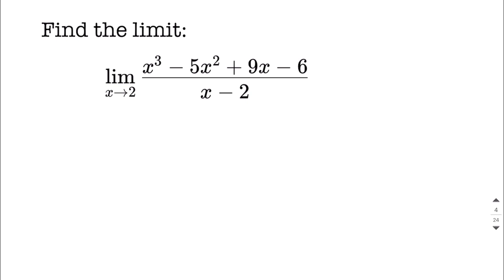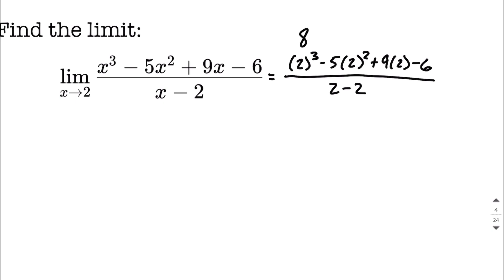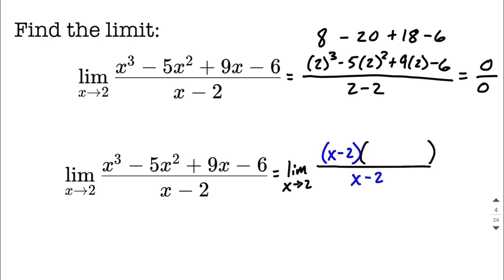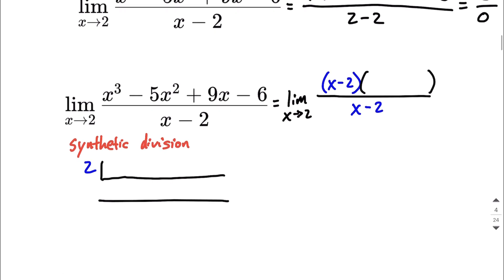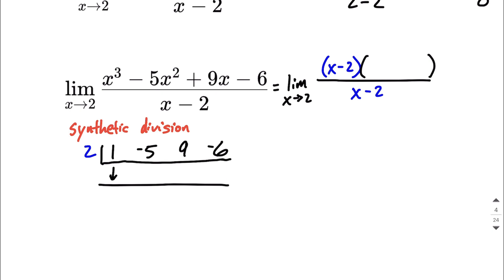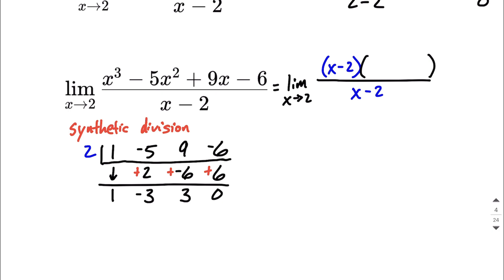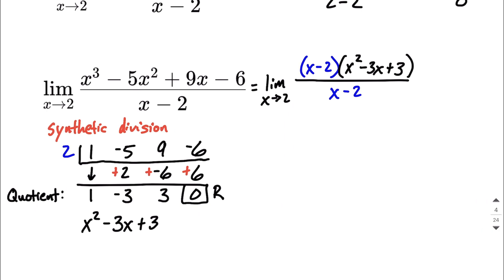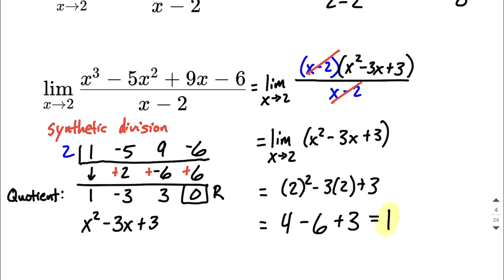How to find limits using Synthetic Division to factor | Calculus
In this calculus math example, we show how to solve the limit of a rational function as our variable is approaching a number by using synthetic division to help us factor.  The first step is to evaluate the expression at the number we are approaching.  When we find that we get 0/0, we know to continue the problem.  If it had been anything else we could have stopped with either a number or does not exist (DNE) as out answer.

To continue, we want to factor the numerator.  We know what one of the factors will be because our numerator equaled zero but finding the other is difficult because we have a third degree polynomial.  To help us factor, we go through the steps to use synthetic division to find the quotient when our polynomial is divided by our known factor.  After we have factored, the result is reduced to lowest terms.  (Because we are taking a limit, we are allowed to do this.)  Finally, we evaluate the remaining expression by replacing our variable with the value it is approaching from the limit and simplify completely.

how to solve limits calculus
limits of functions calculus
limits and derivatives class 11